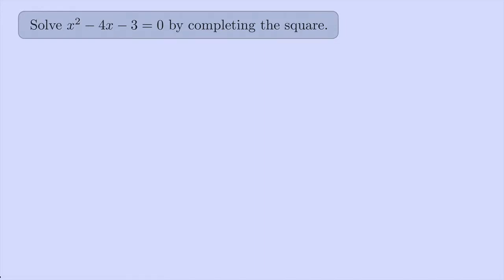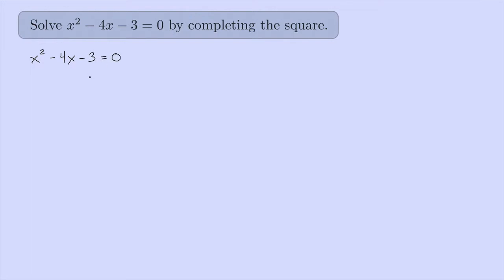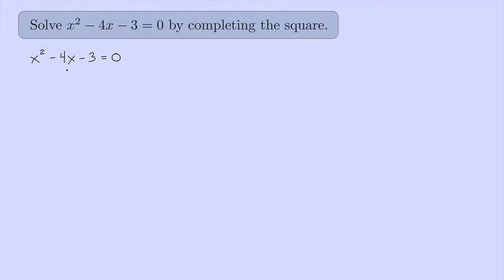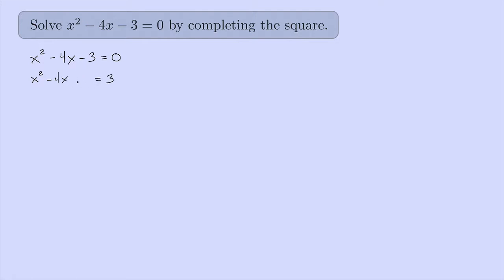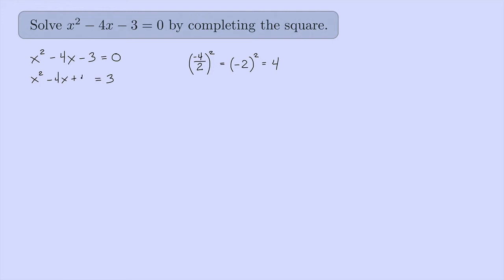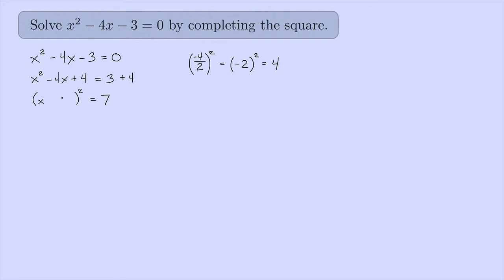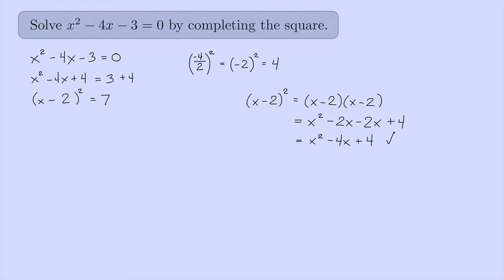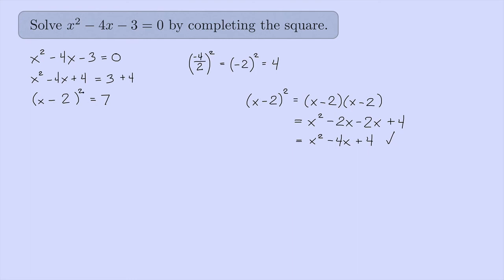(Algebra 2) Completing the Square Practice 1